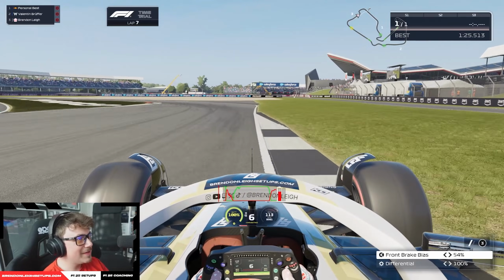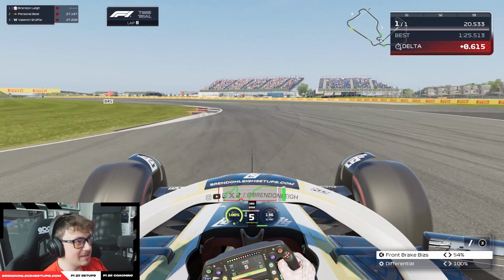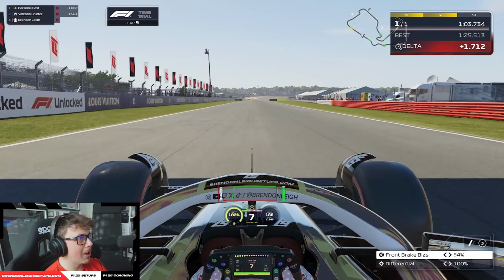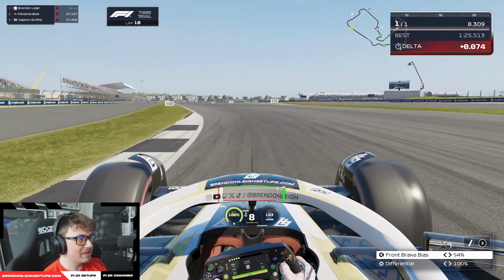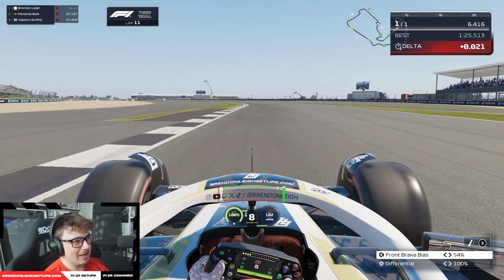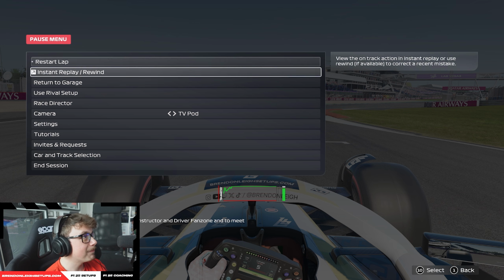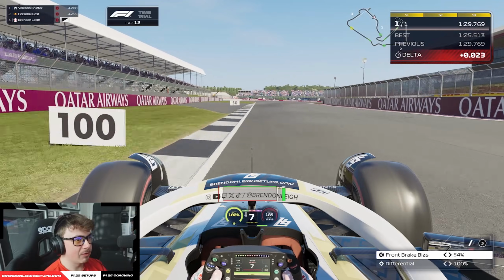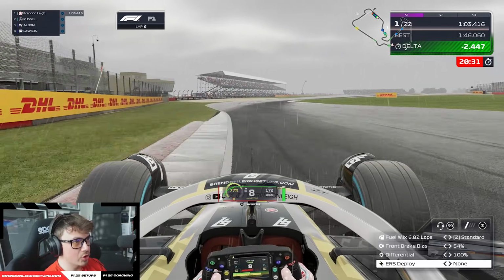F1 25 - How to master the corner exit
SIM RIG -
Race anywhere PSR1 + Sparco Grid-Q
Simucube Sport - ascher racing artura ultimate
VRS Pedals

PC -
• 32GB RAM
• 1TB SSD - 2TB HDD

Headset -
Steelseries arctis nova pro wired